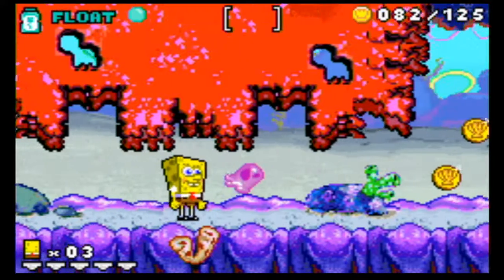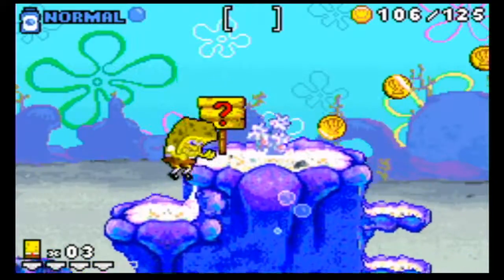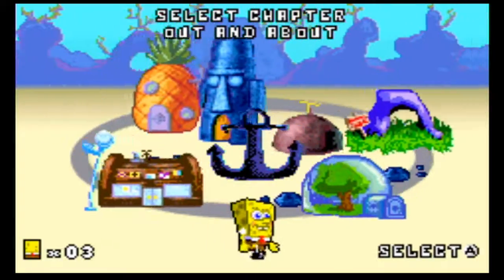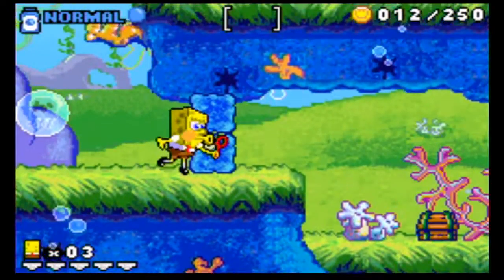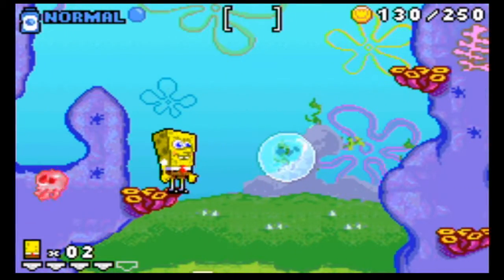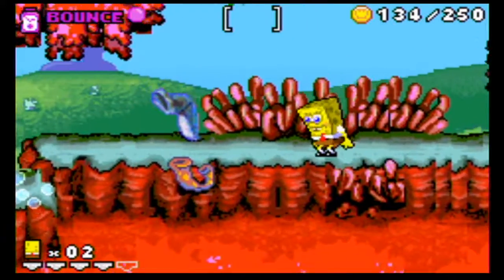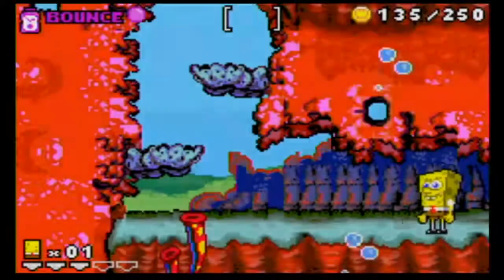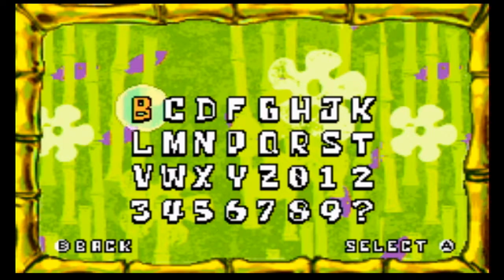SpongeBob Squarepants GBA (Throwback Thursday)